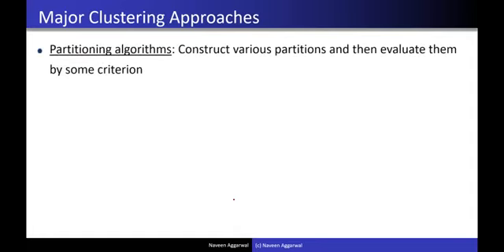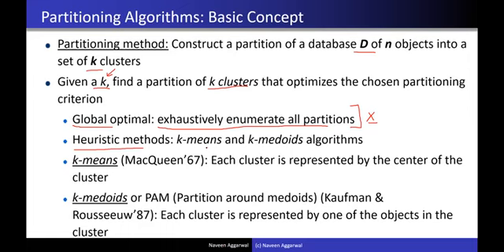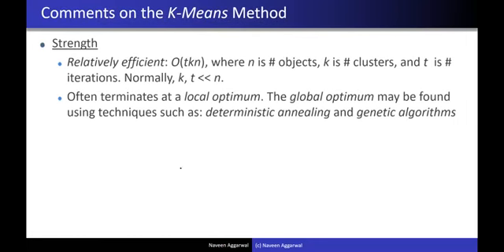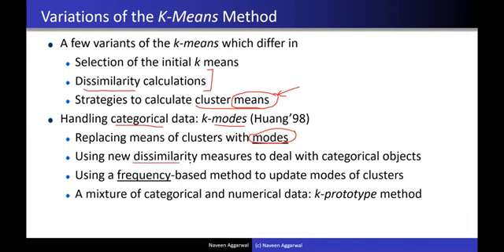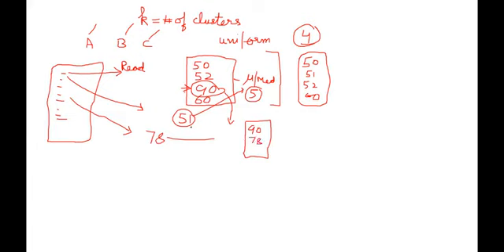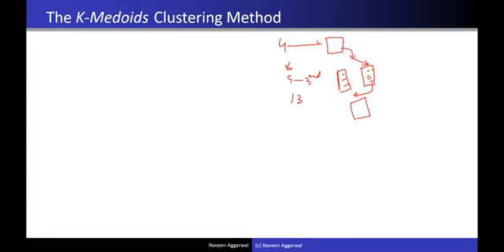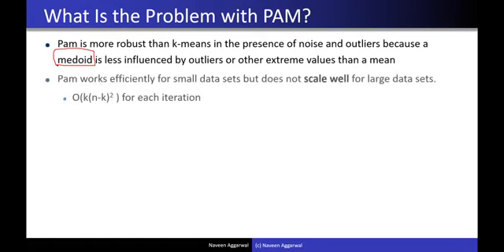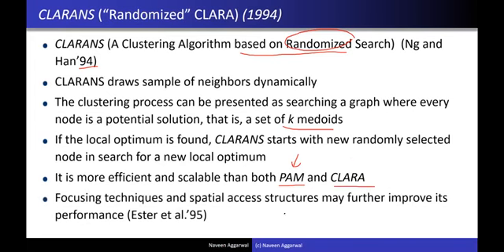Clustering Kmeans PAM Algorithm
Clustering Algorithms, kmeans, PAM, CLARA, CLARANS